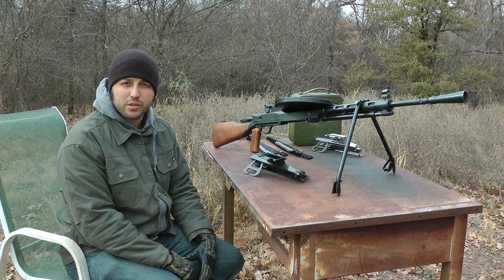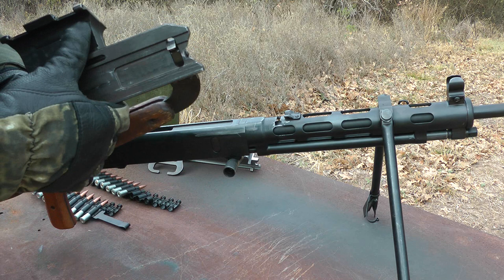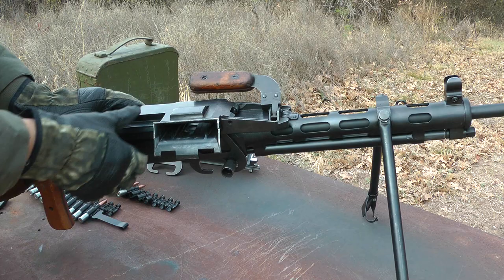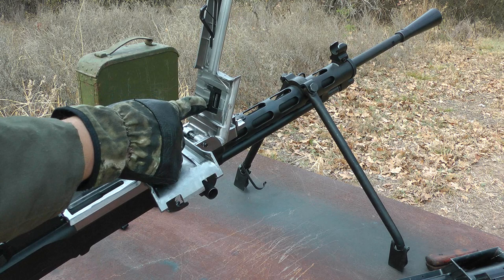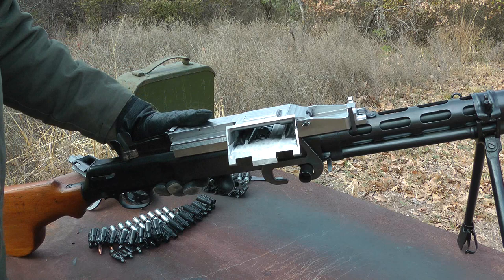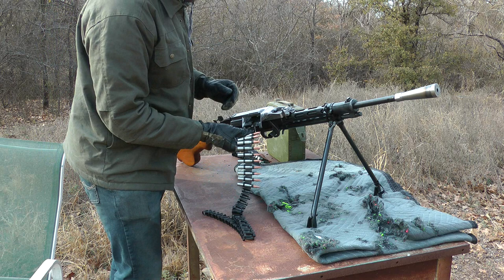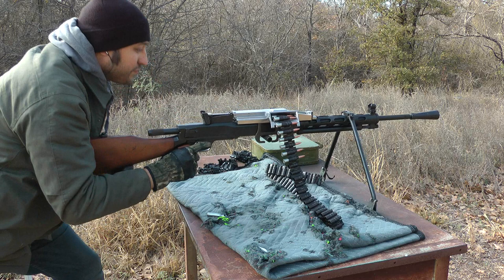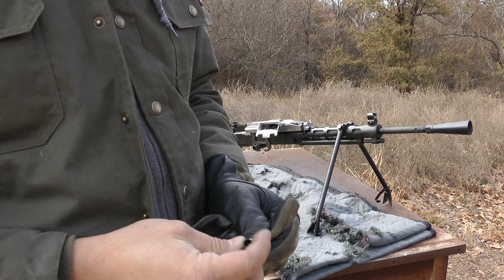RP46 top cover test of production parts - shooting at 15:30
Test firing a production set of parts for the RP46 conversion.